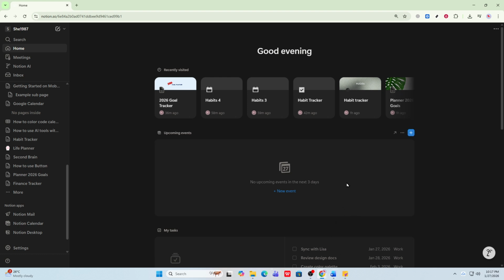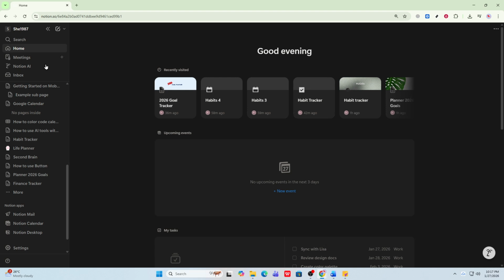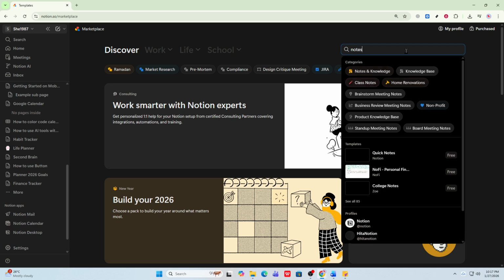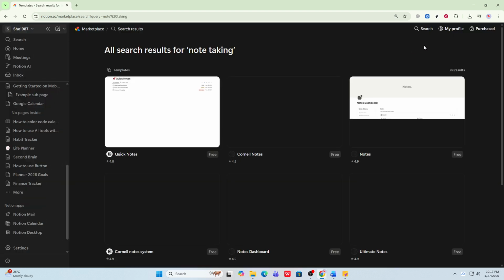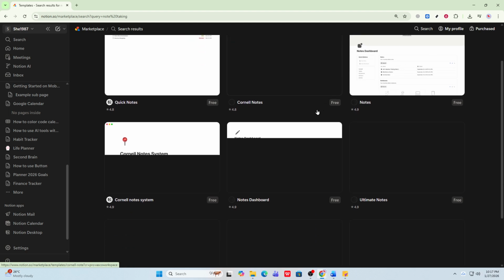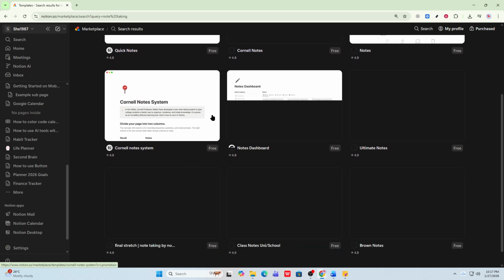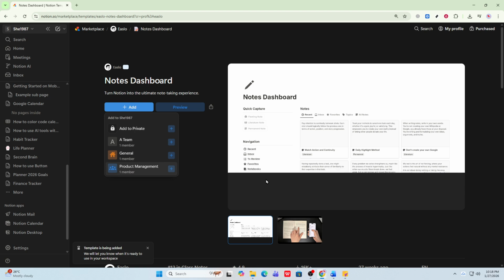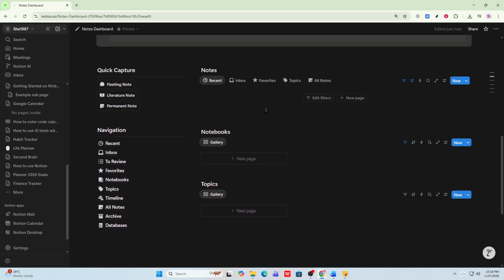How to Take Notes on the Notion App [Full Guide 2026]